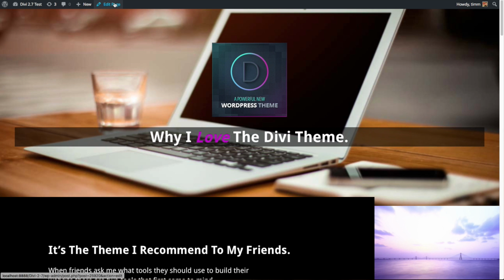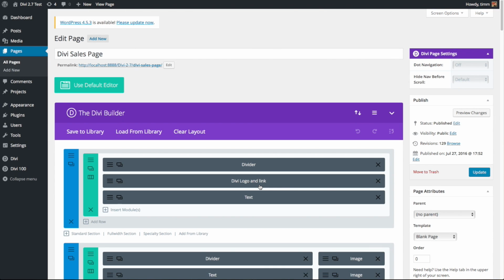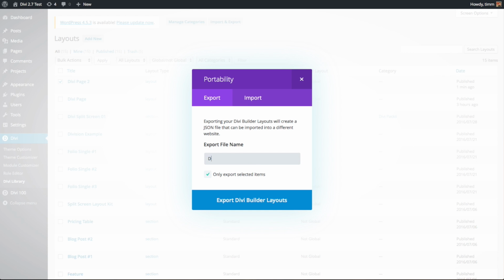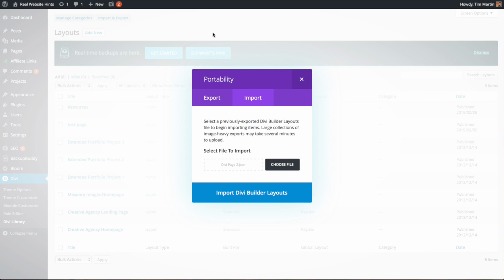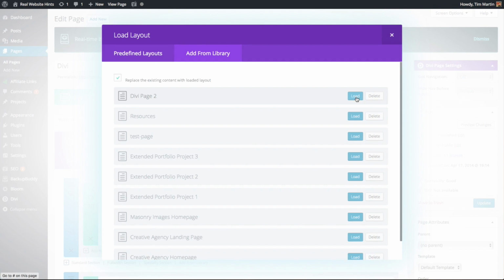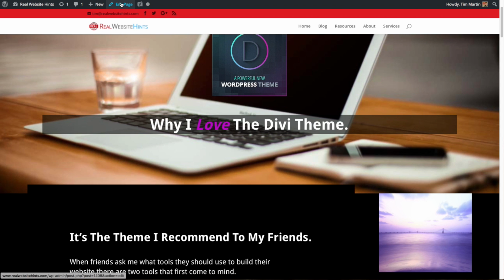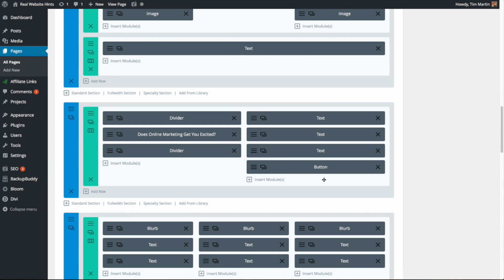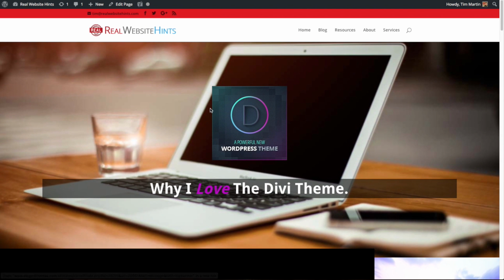How To Move / Update a WordPress Webpage To Your Live Site Divi theme tutorial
One of the best things about the Divi theme is the ability to move and copy single pages.  This video will show you how to move a page from one site to another using WordPress and the Divi Theme. If you are redesigning a Webpage and building it in a test environment. This video will show you how to update your live site with the new page you have created.